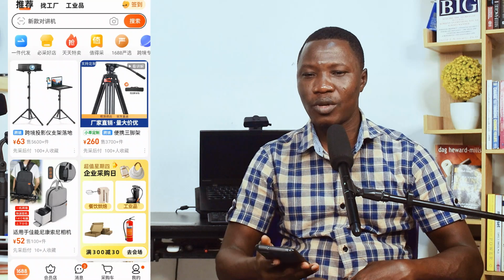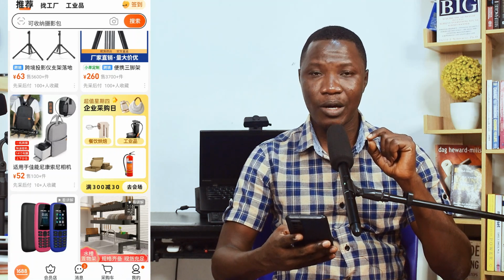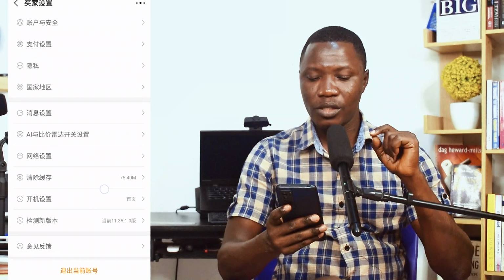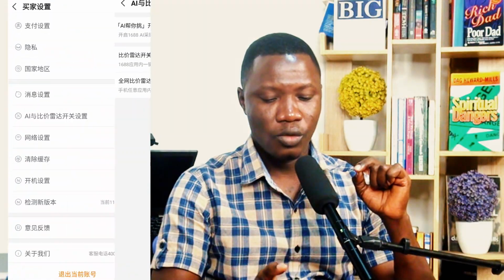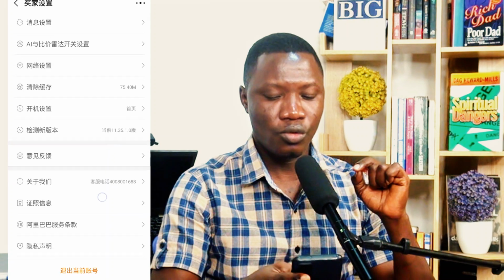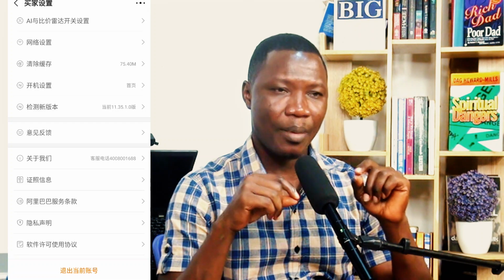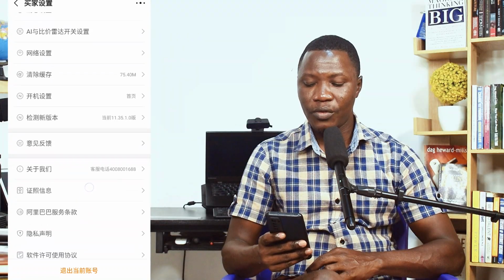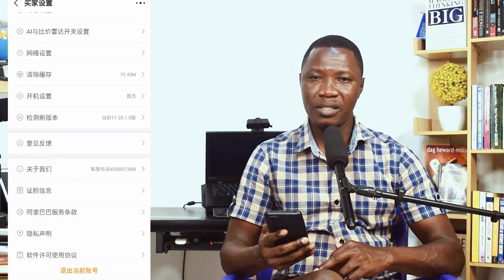How To Activate Automatic Translate On 1688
One of the things every importer must know is how to identify any reliable or a credible supplier in aid of not falling into the hands of scammers. In this video, I have demonstrated how you can identify a credible supplier on 1688 with ease.

Follow Morning Smile Gh on YouTube, FaceBook, Instagram, & TikTok for more insightful tutorials